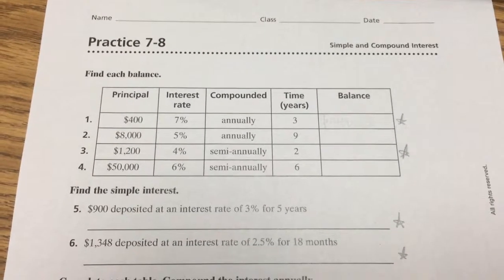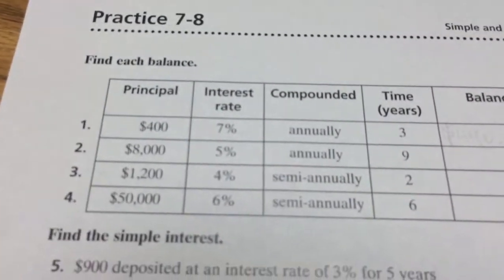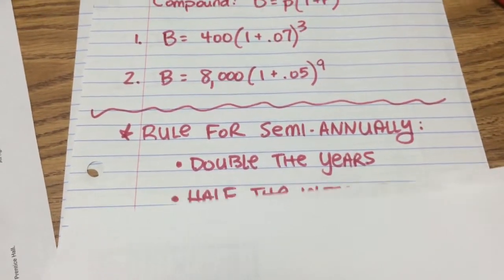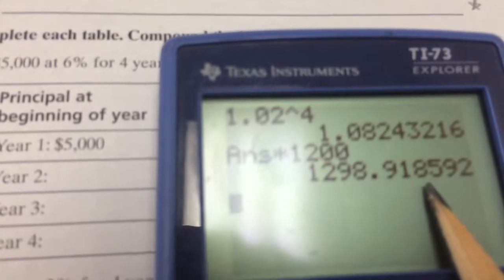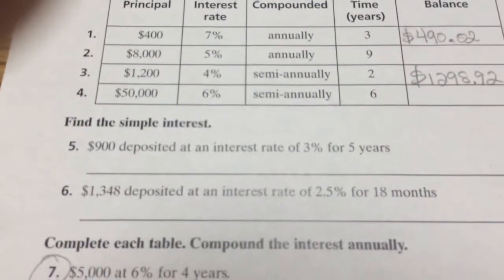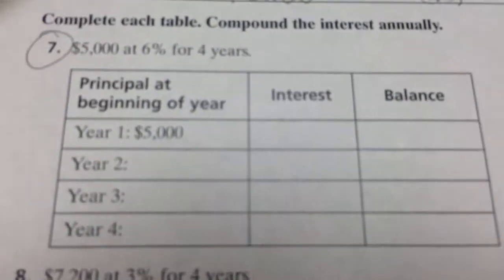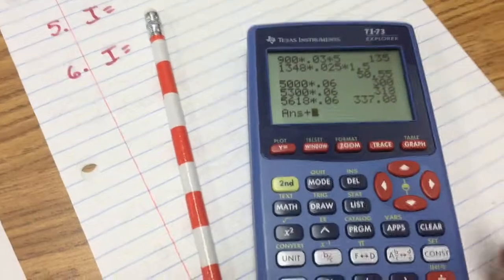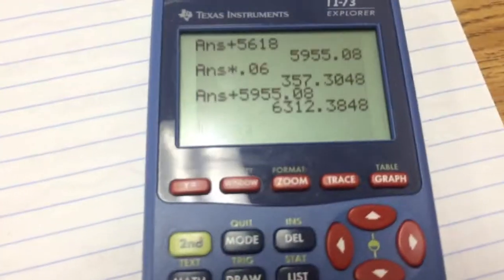Solutions to Practice 7-8